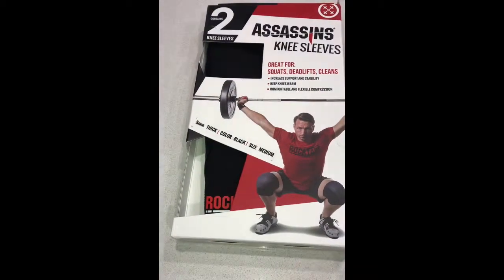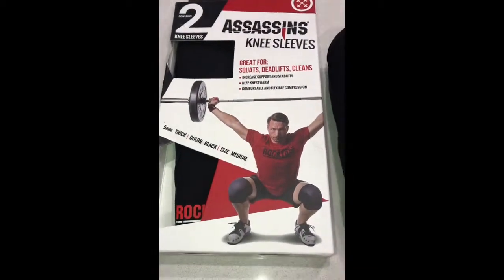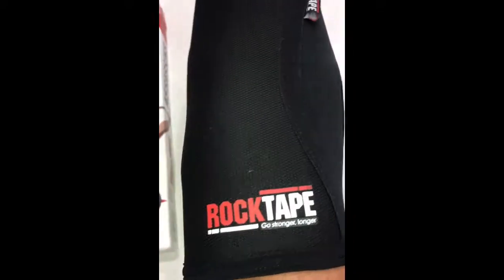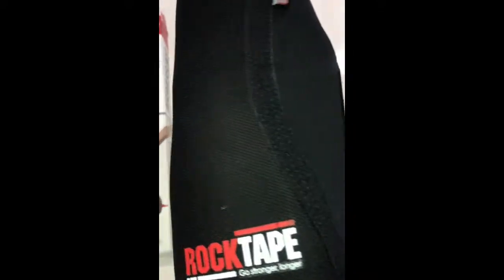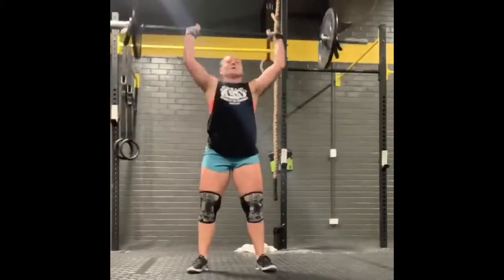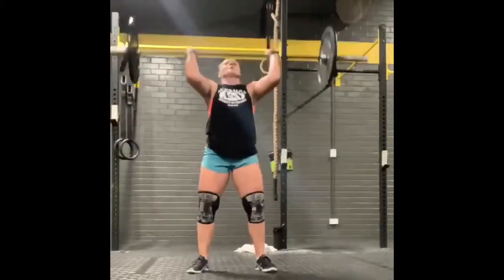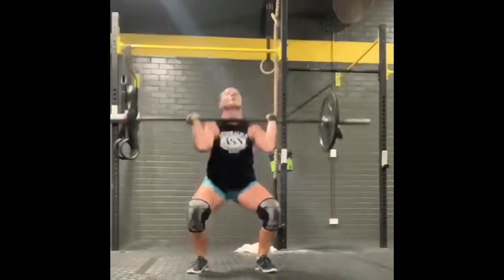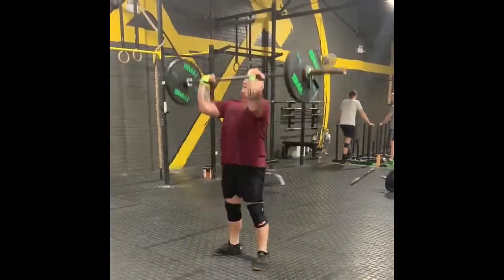Rocktape Knee Sleeve Review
A quick review of the Rocktape knee sleeves.